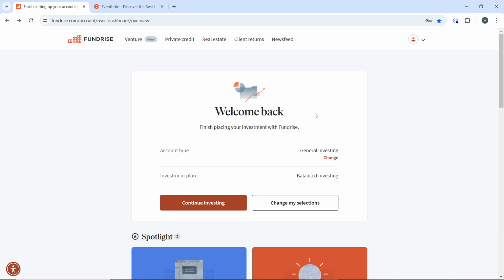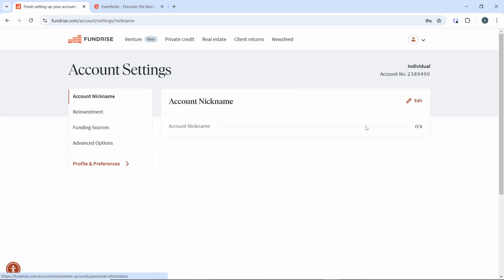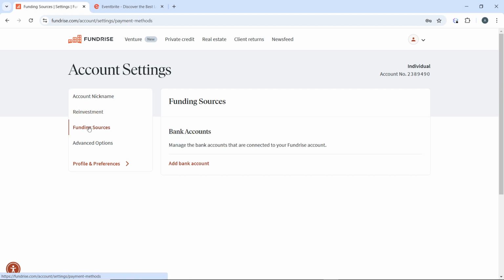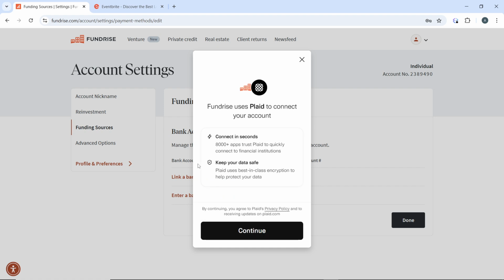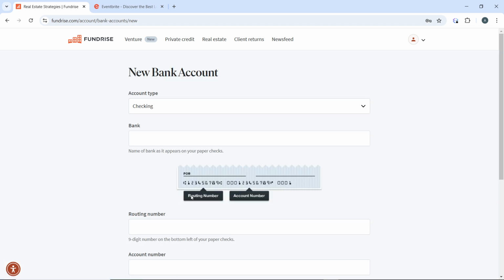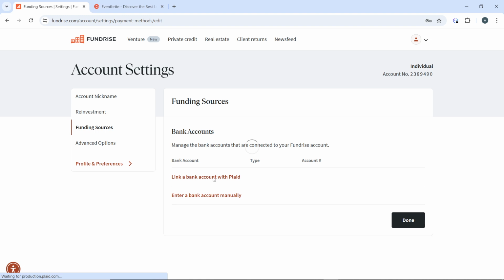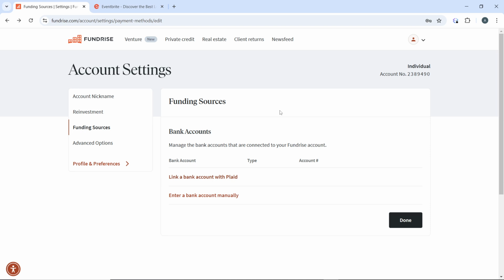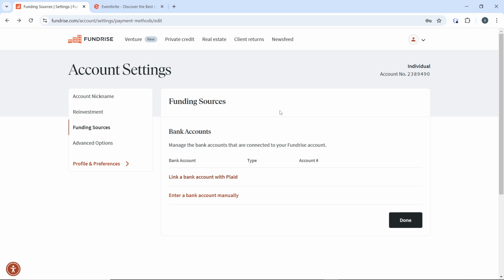How to Link Your Bank Account to Fundrise Quick Tutorial)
In this video I will show you How to Link Your Bank Account to Fundrise. It would be good if you watch the video until the end so that you don't miss important steps.